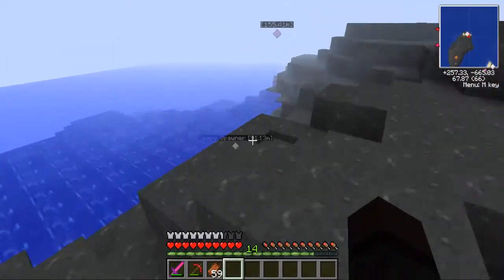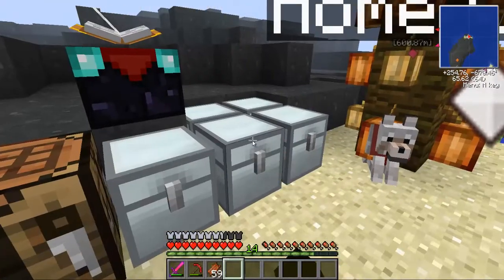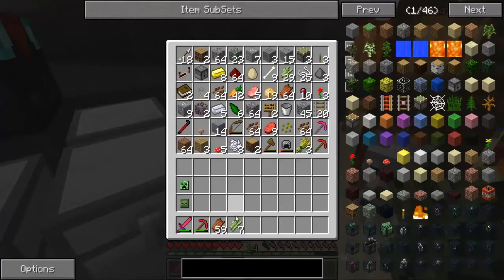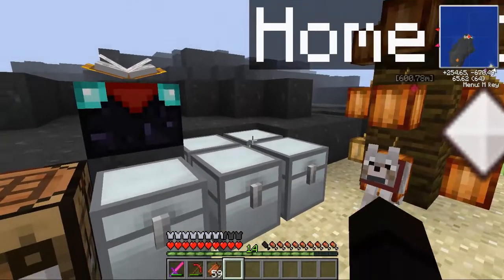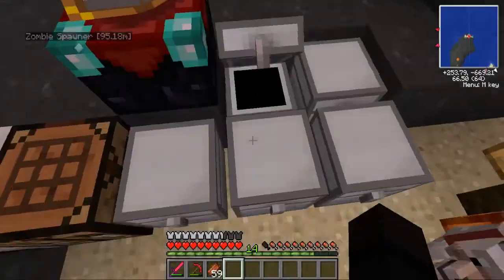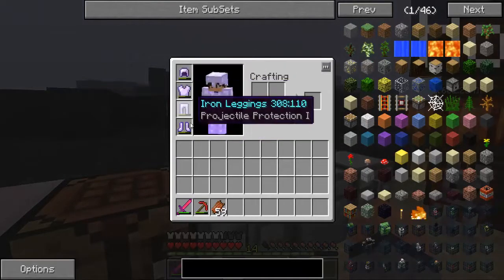Cybercrack Episode 1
In this episode, Cybercrack is introduced, and I share what is to come in the future.